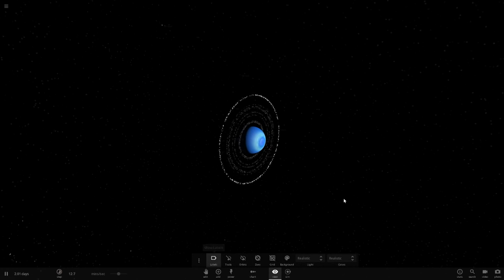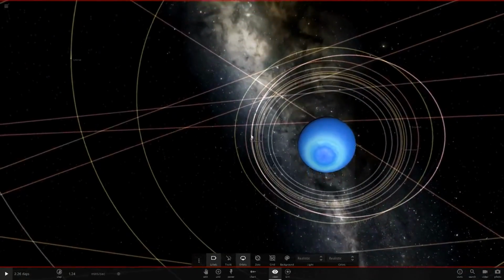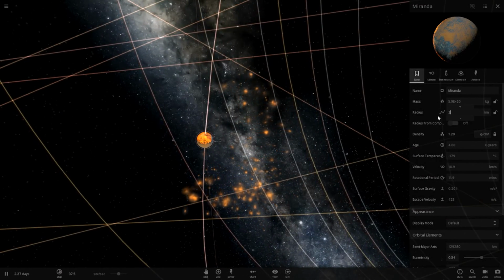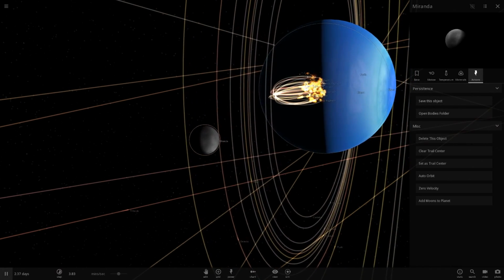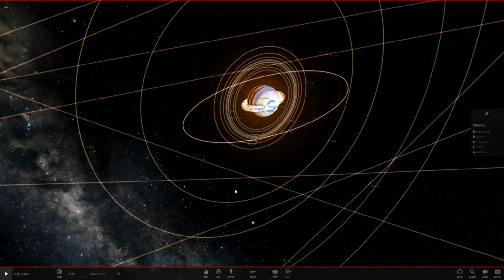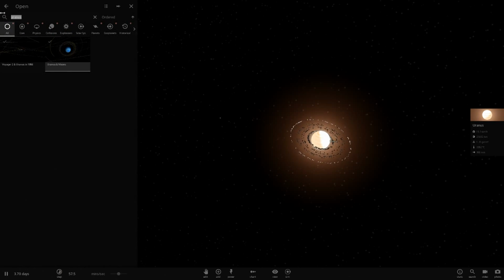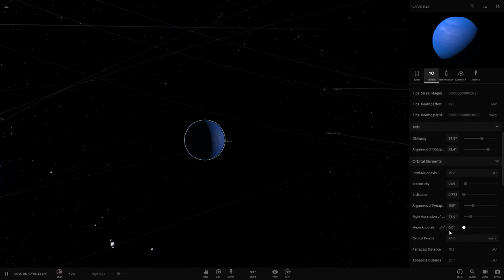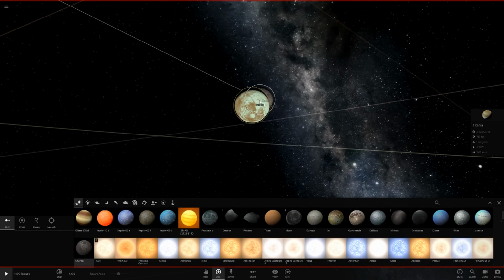How Uranus Could Have Got Its Rings, Universe Sandbox ²